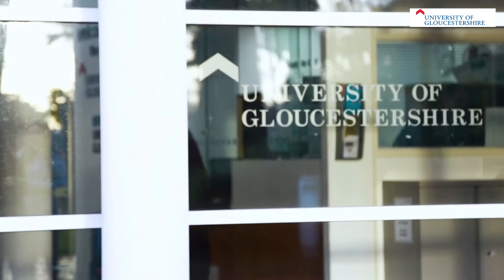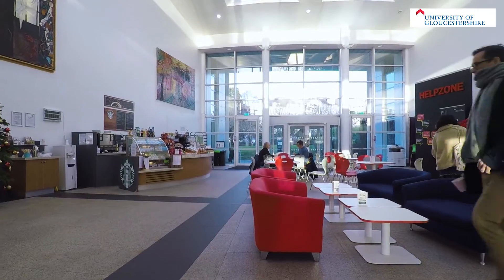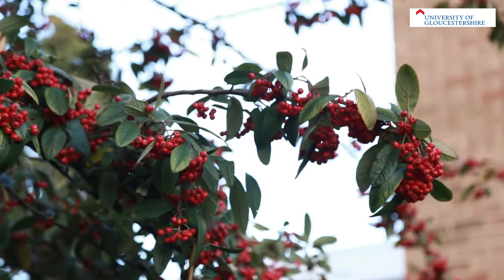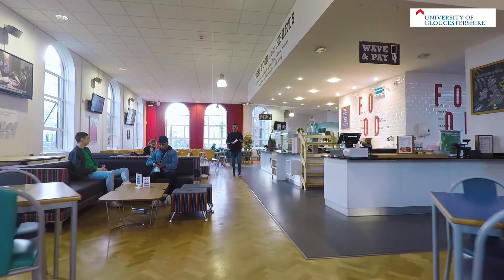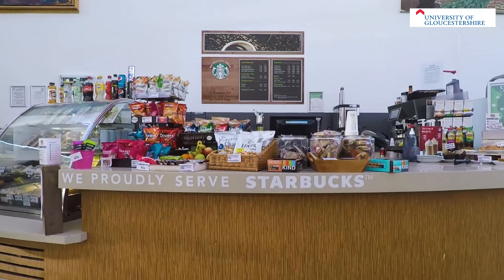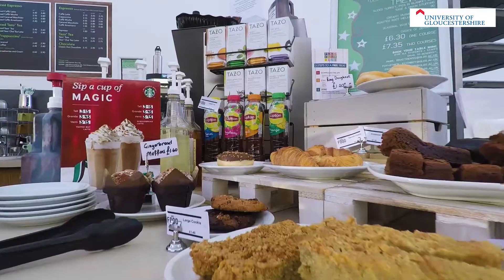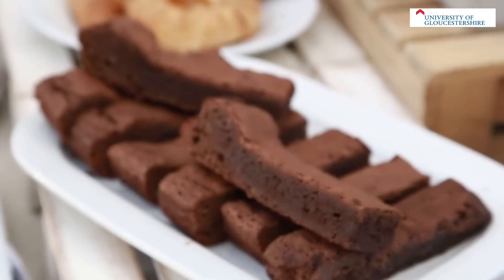Park Campus Facilities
Promotional